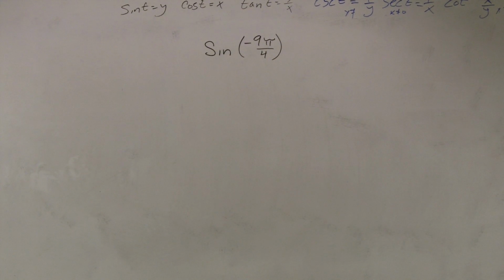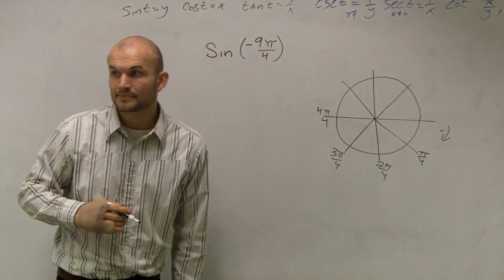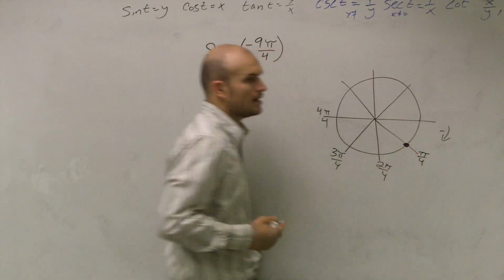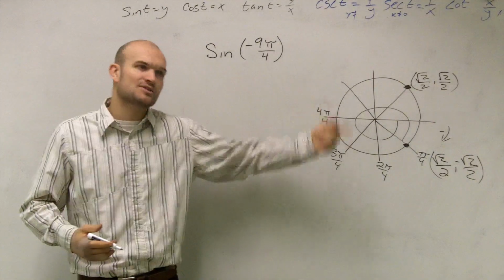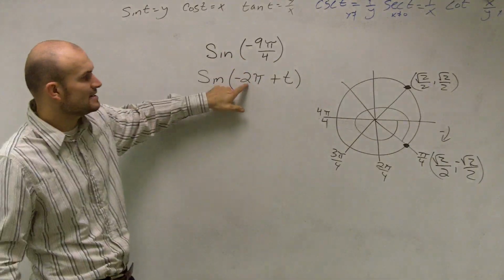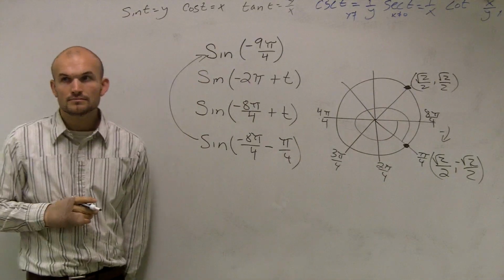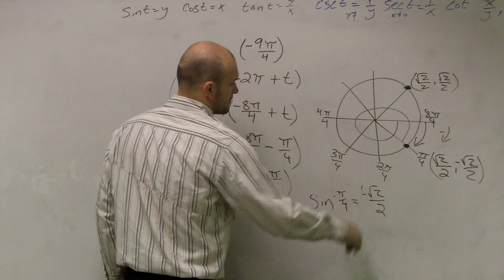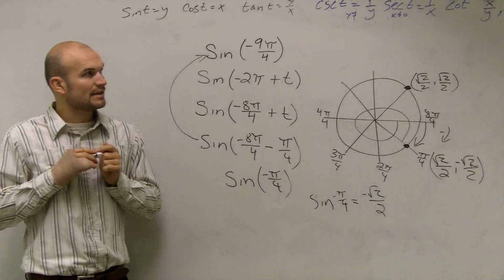Using the period as an aide evaluate the function for the given trig function